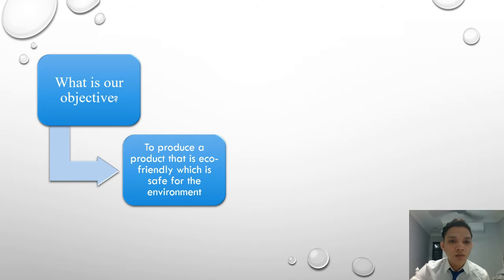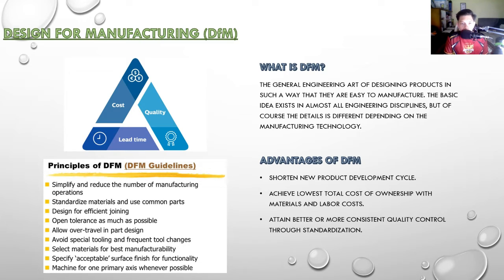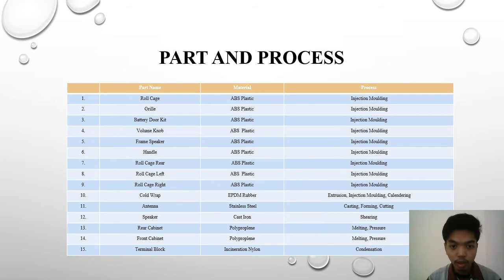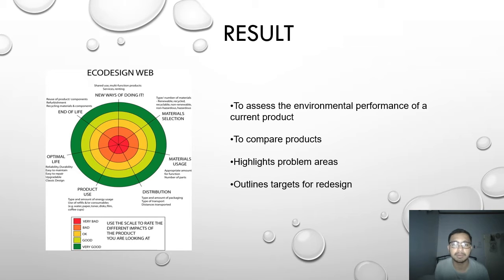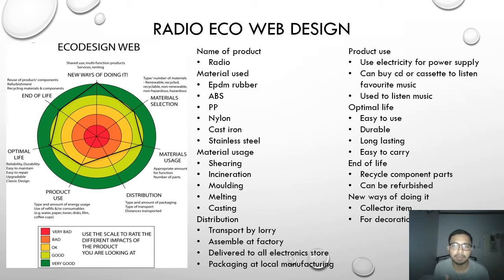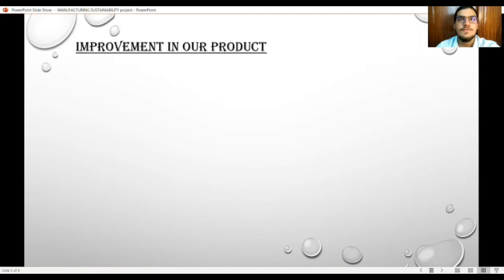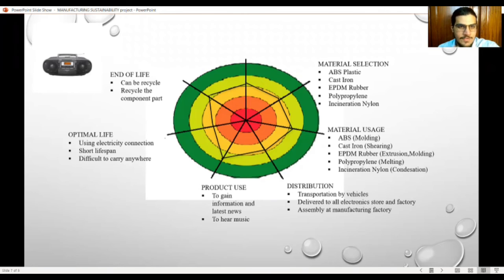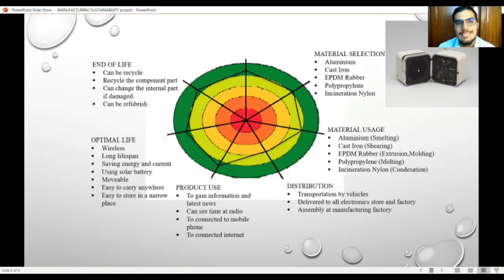Manufacturing Sustainability Presentation Group 24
This is our group 24 video presentation for manufacturing sustainability. Our group will purpose about radio sustainability.